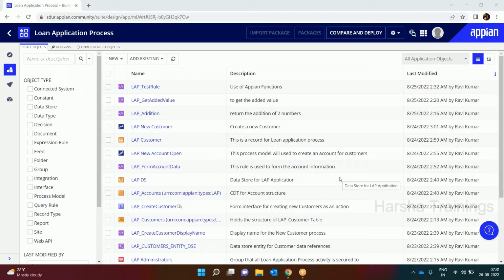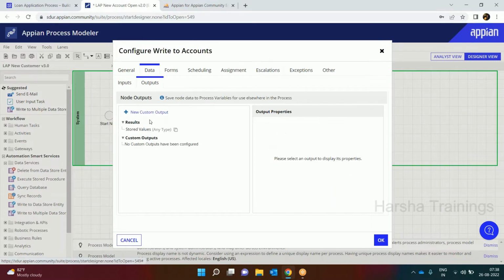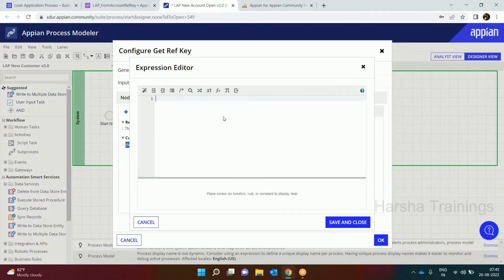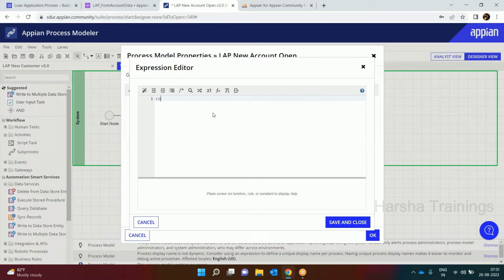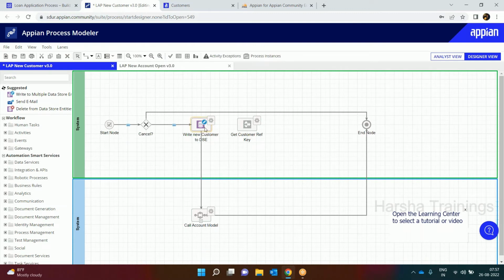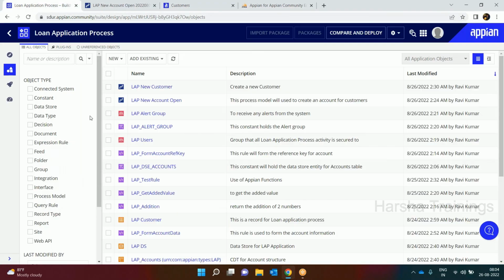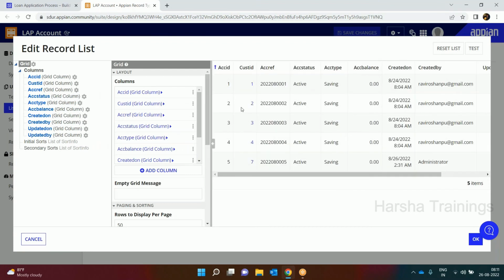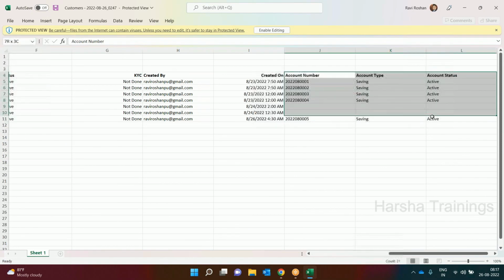Appian Class 05 | Creating Ad Relavance in Appian | Appian Tutorial for Beginners | New Batch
Hello All! In this video, we have discussed about Appian Class 05 | Creating Ad Relavance in Appian | Appian Tutorial for Beginners | New Batch

pega
pega pega
pega developer
pega interview questions and answers
pega knowledgebase
data transform in pega
pega portal
pega bytes
case management in pega
pega tutorial
pega course
pega news
Pega Tutorial
Pega tutorial for Beginner
Pega CSA
Pega CSSA
Pega LSA
Pega Interviews

Regards,
Harsha Trainings,
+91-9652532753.